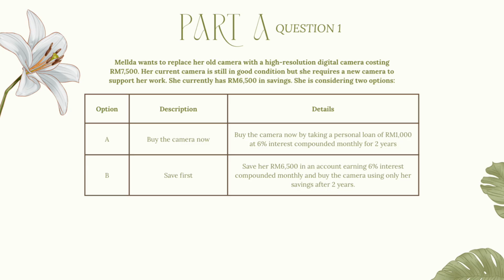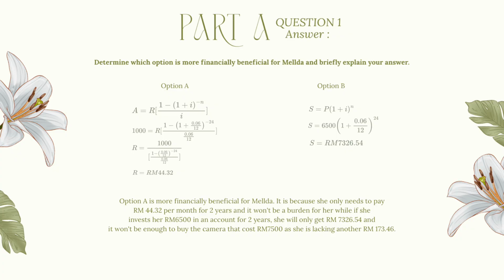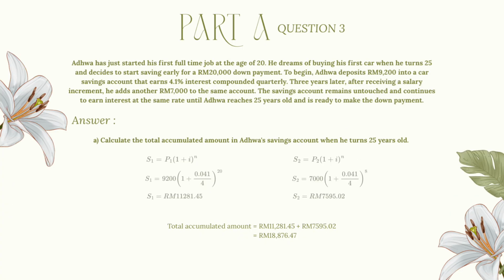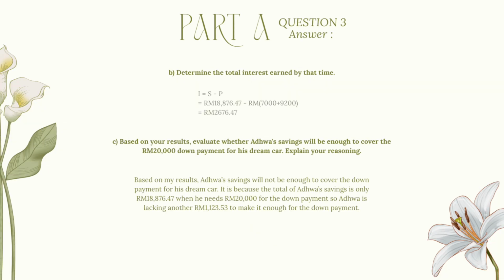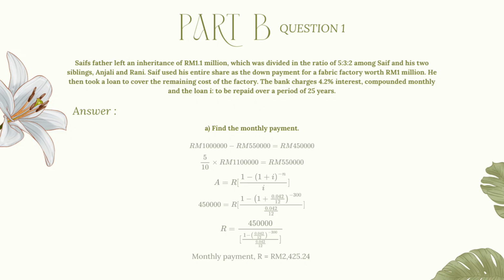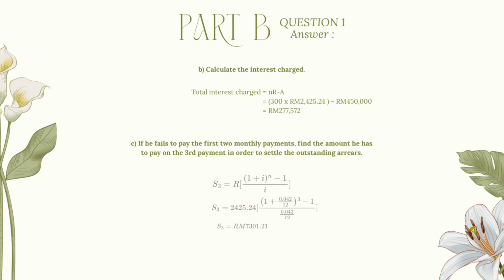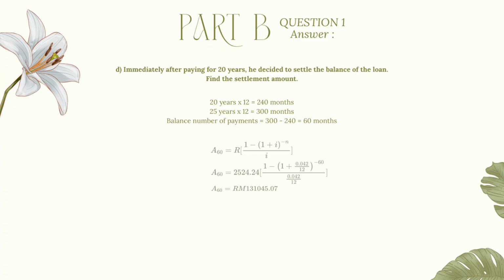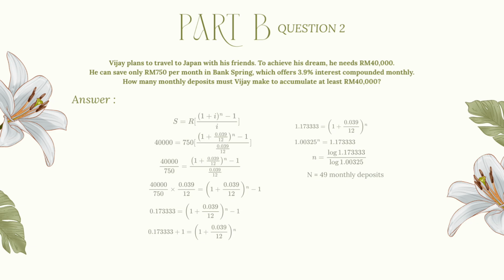VBM-50_MBA1111H_NURIN YASMIN HANIYAH BINTI JAFFRI